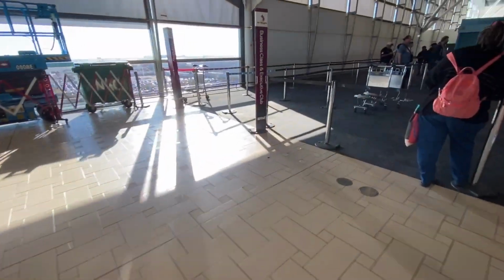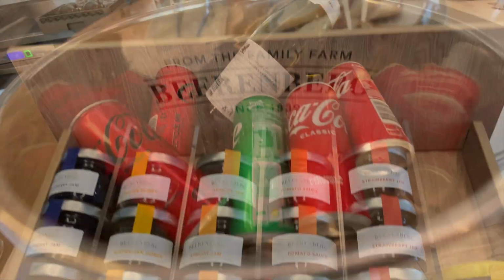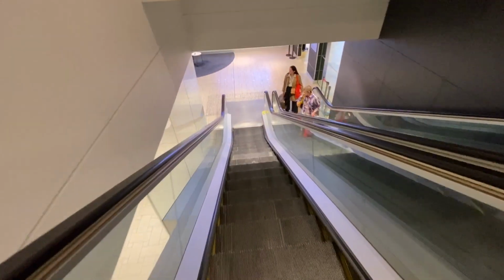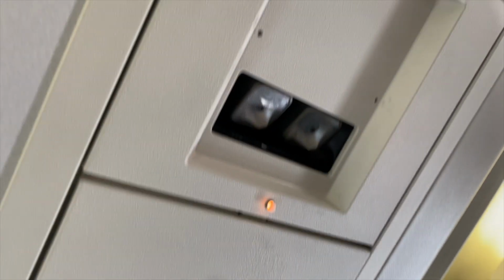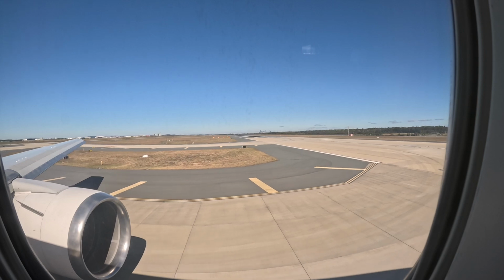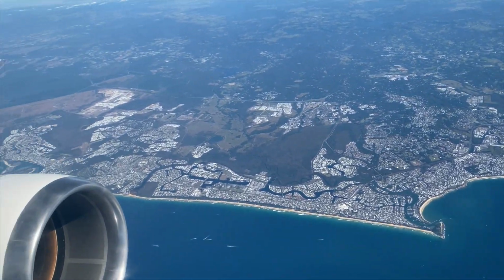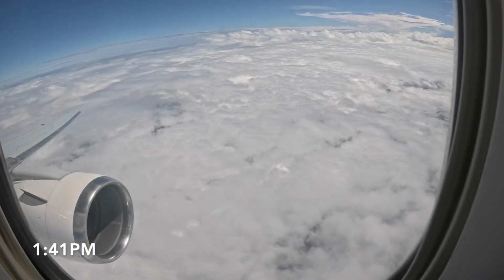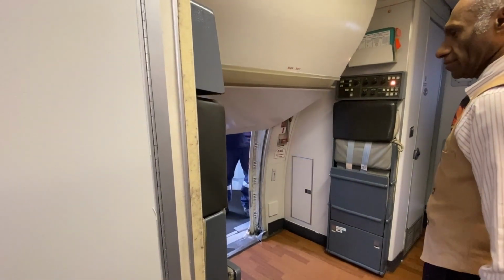AIR NIUGINI’S UNIQUE BUSINESS CLASS | BNE-POM | PX4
Air Niugini is the national airline of Papua New Guinea, headquartered in Port Moresby. Founded in 1973, it operates both domestic and international flights. The airline's main hub is Jacksons International Airport in Port Moresby. Air Niugini provides vital air transport links within Papua New Guinea and connects the country to various destinations in the Asia-Pacific region. They currently operate a small fleet consisting of B767-300ERs (3), B737-800s (3), F100s (7), F70s (6), DHC-8 Q400s (3).

Filmed on 17 Apr 2024,
Air Niugini
Brisbane (BNE) — Port Moresby Jackson (POM)
Flight time: 3h 2m
P2-PXV, Boeing 767-300ER, years old
Seat: 4A